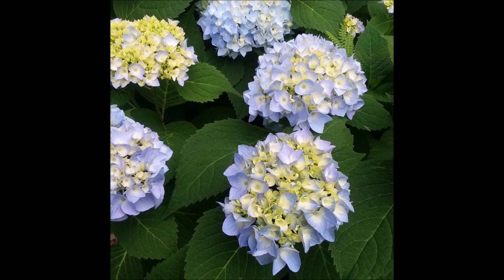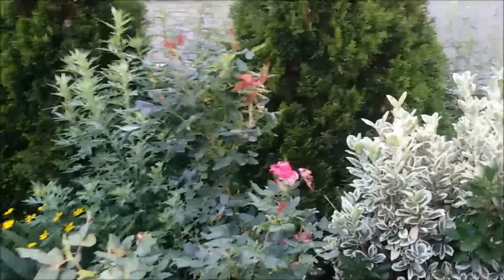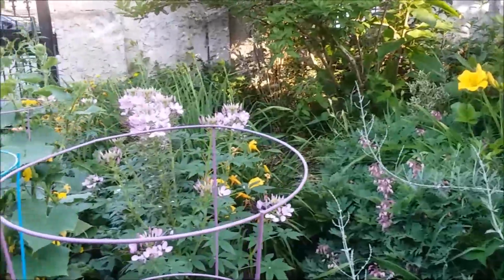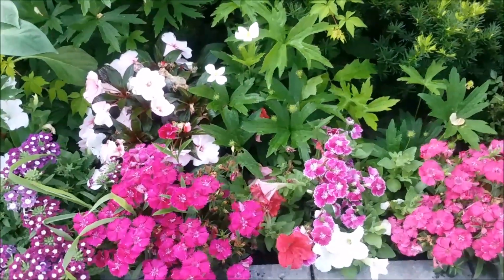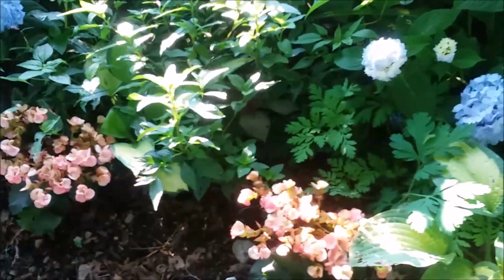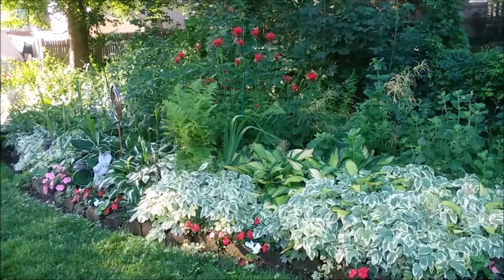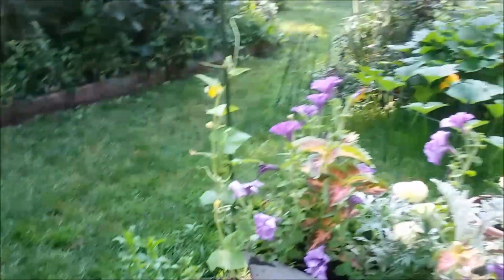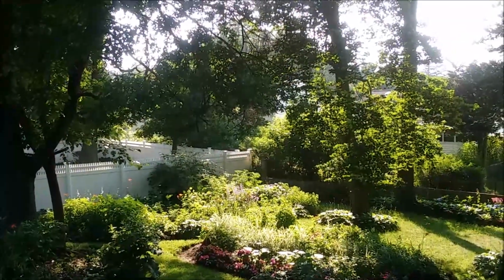First Week in July Garden Tour 2018: Lady Wisdom Speaks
This is the first week in July and the garden is busting with new blooms and color. Hydrangea flowers, bee balm, and tomatoes fill the garden with new plants and color. Come and take a walk with me through my urban garden in Boston. It is unique, pretty and full of JOY!

Lady  Wisdom Speaks Garden
Instrumental background music by Cliff Tetle, tenor sax/ Jack Senier, piano

Lady Wisdom Speaks! By Dr. Catherine Constant